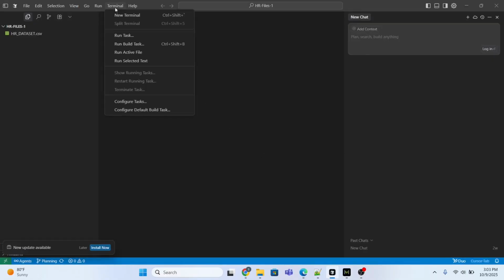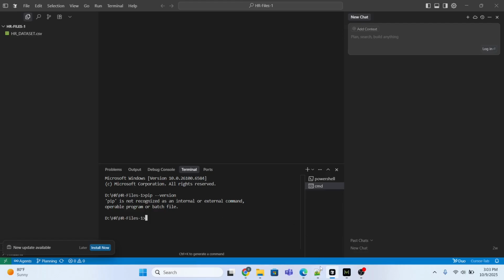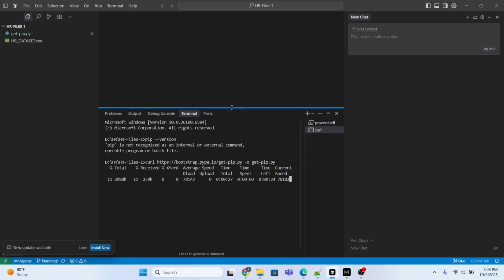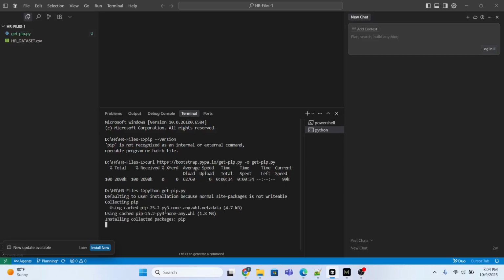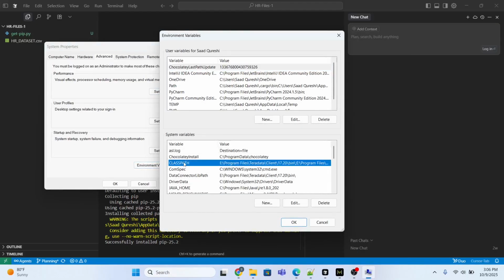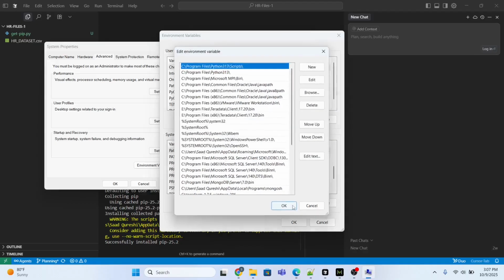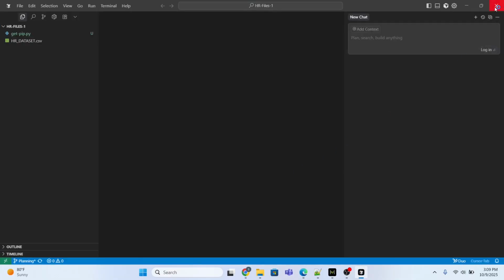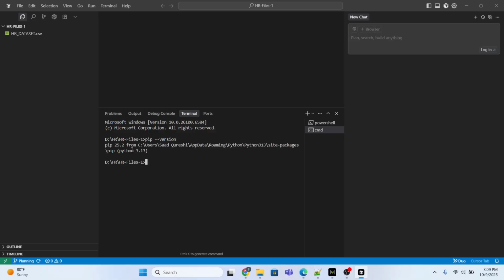How to Install PIP in Cursor AI | PIP in Cursor AI (2025)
How to Install PIP in Cursor AI.PIP in Cursor AI.